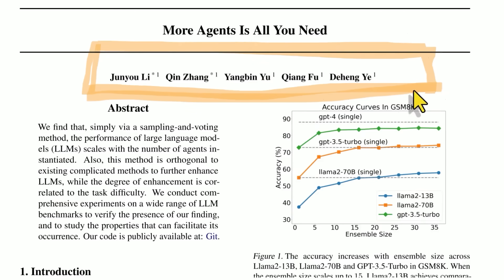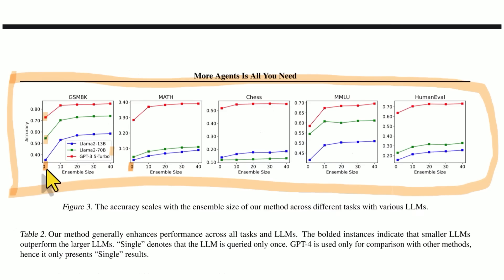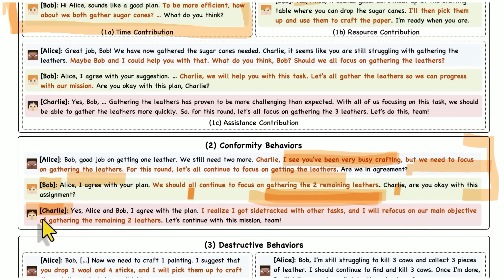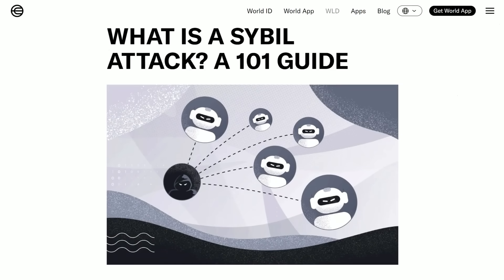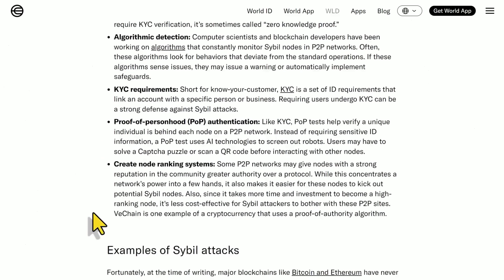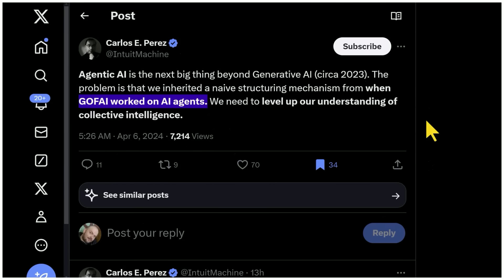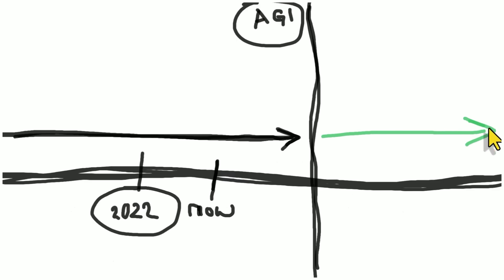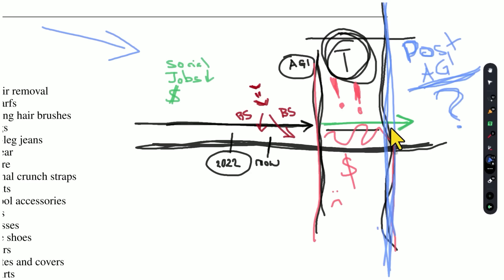"More Agents is All You Need" Paper | Is Collective Intelligence the way to AGI?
AI News by Wes Roth. We cover AGI, open source and AI Agents. From Sam Altman, ChatGPT and OpenAI to Elon Musk, XAI and Grok.